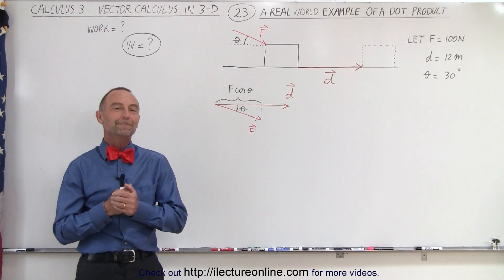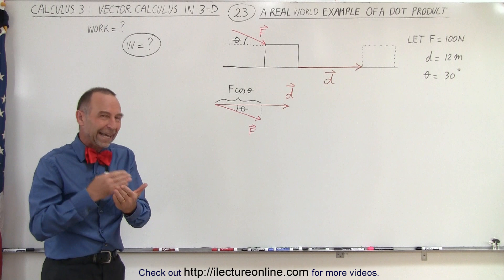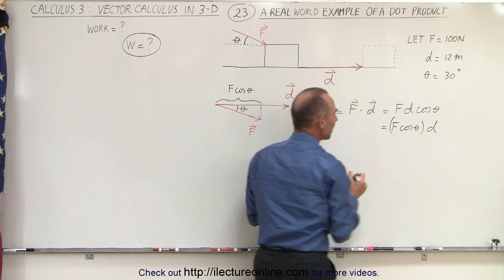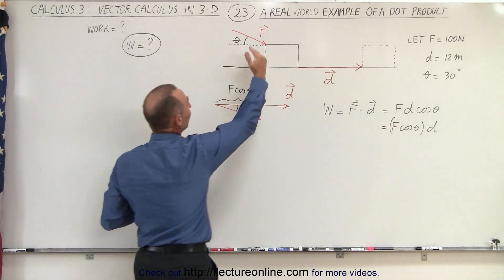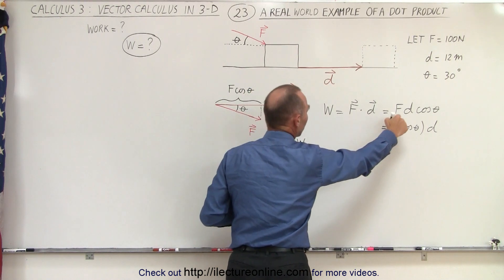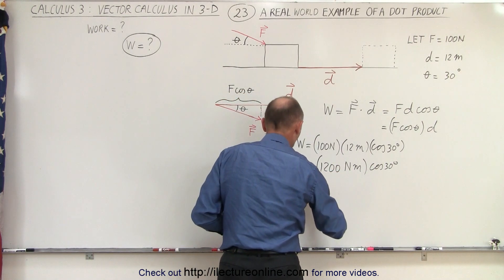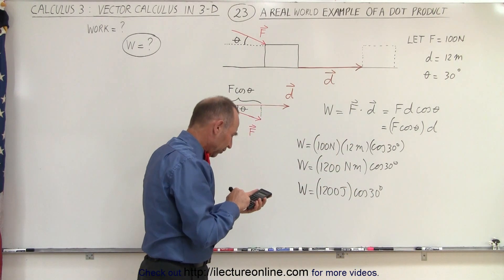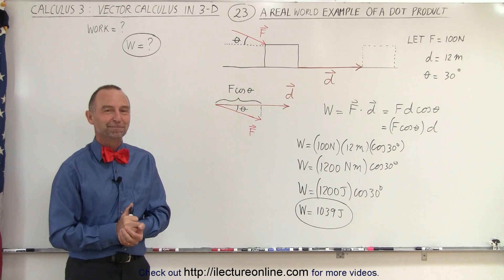Calculus 3: Vector Calculus in 3-D (23 of 35) A Real World Example of a Dot Product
In this video I will find give a real-world example of using dot-product. I will find work done, W=?, by a force pushing down at an angle of 30 degrees on a box across a distance of d=12m. W=Fd=Fdcos(theta).